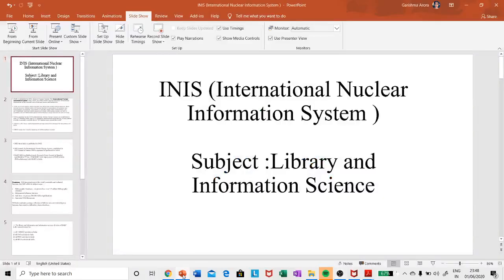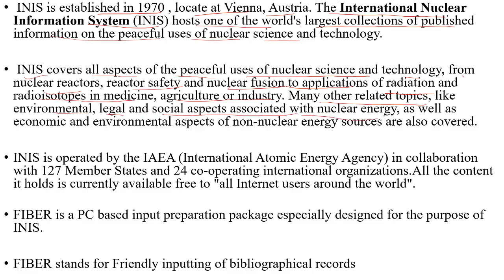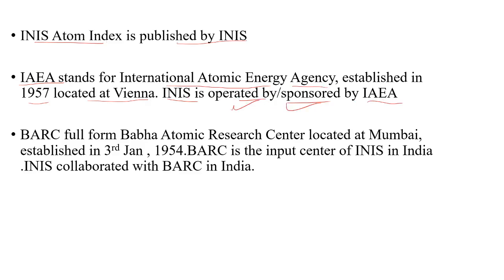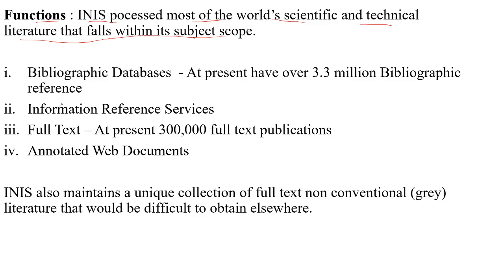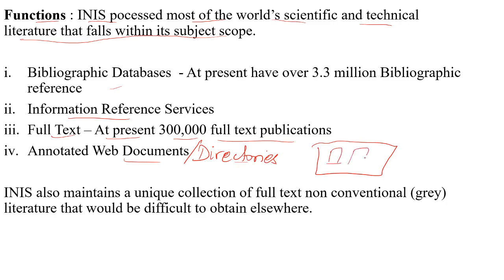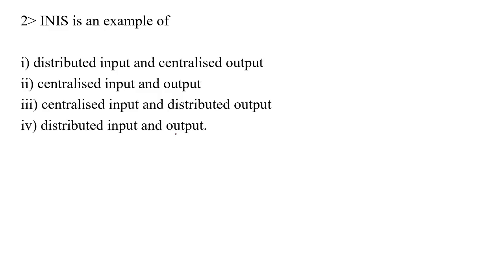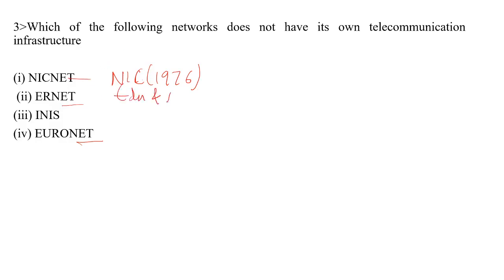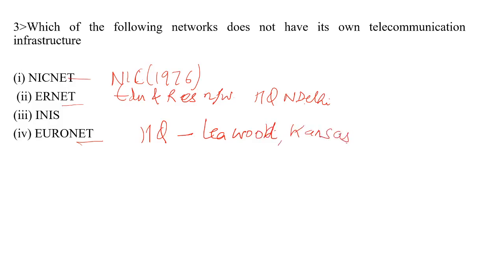INIS (International Nuclear Information System )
Detailed understanding of INIS and IAEA